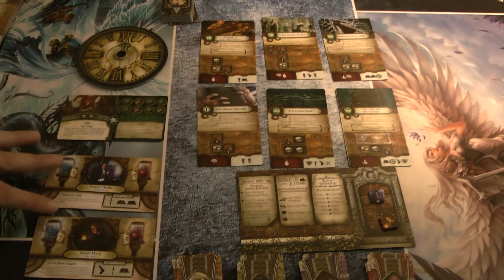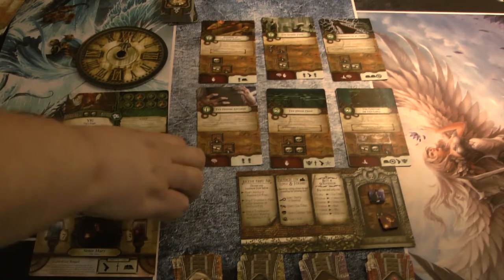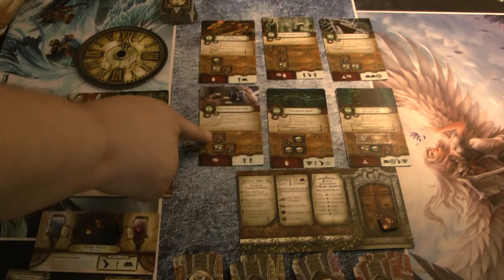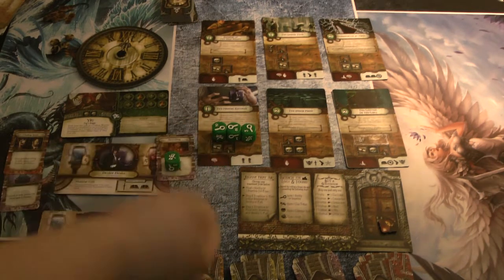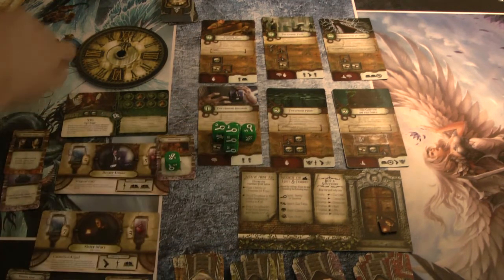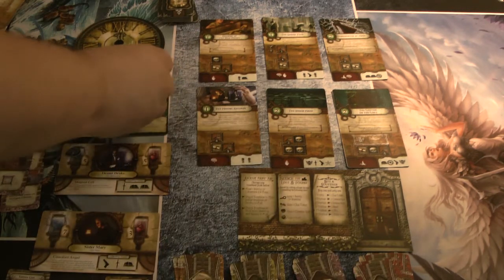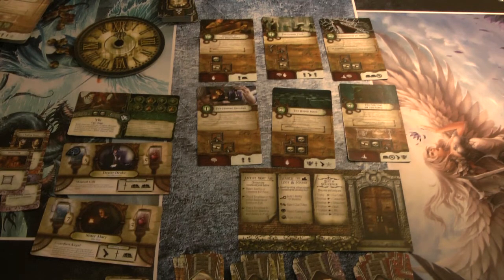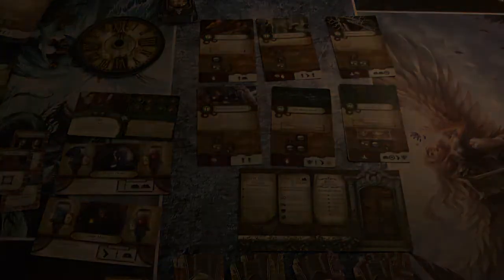HOW TO PLAY! ELDER SIGN FROM FANTASY FLIGHT GAMES. Halloween Gaming!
It is Halloween time and what better way to start off the month of October than learning how to play Elder Sign from Fantasy Flight Games. This is a great way to get into the world of gaming involving the mythos of H.P. Lovecraft. Check out what hides inside the museum and help keep the ancient ones at bay with this cooperative dice game.